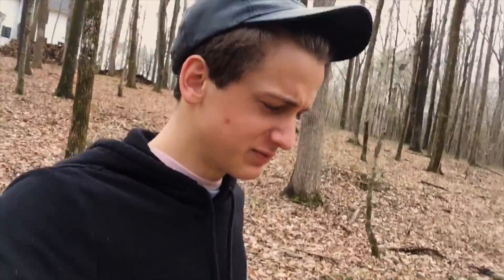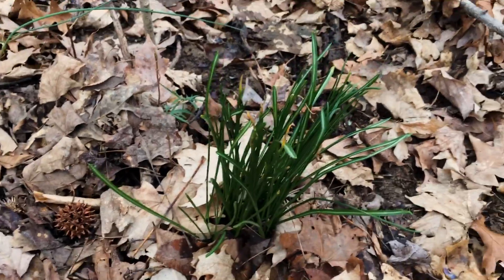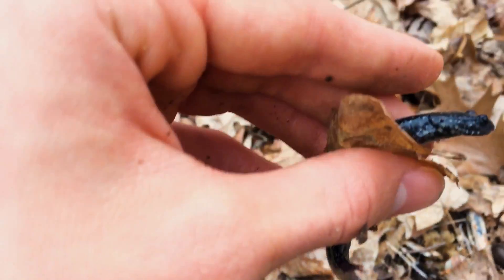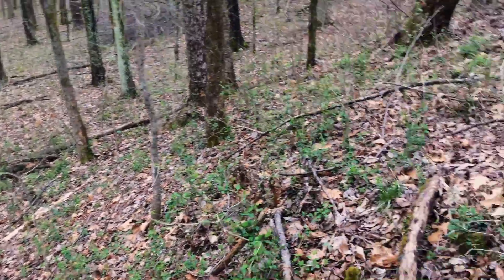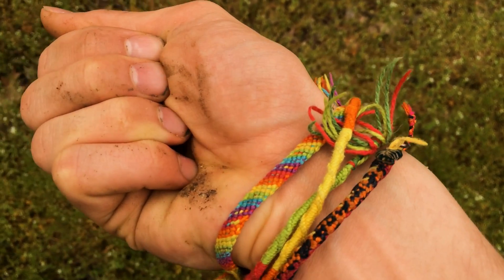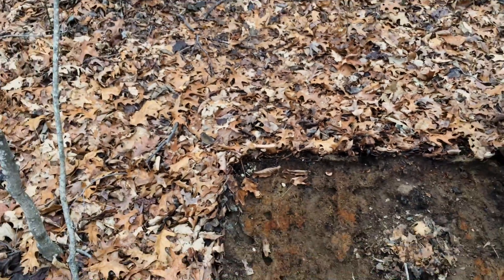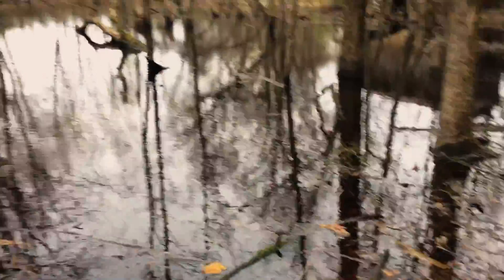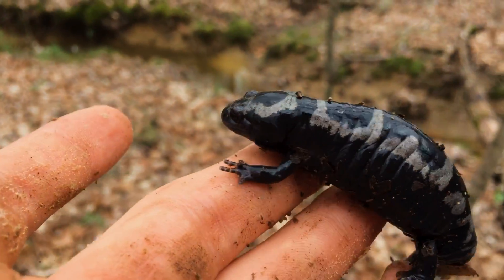Spring 2021 Herping/Nature Walk